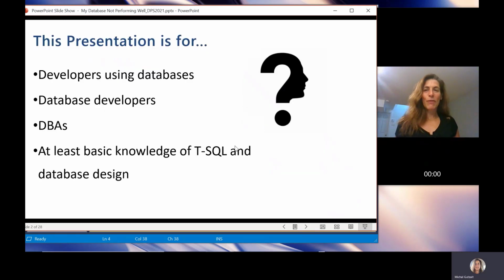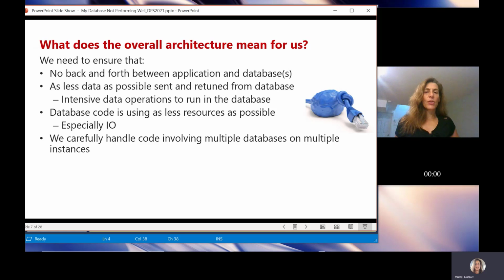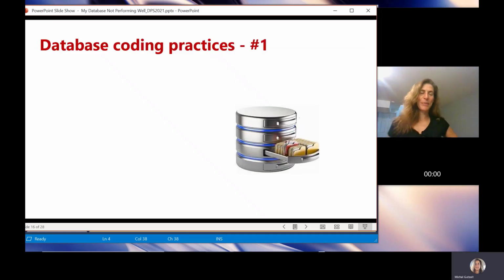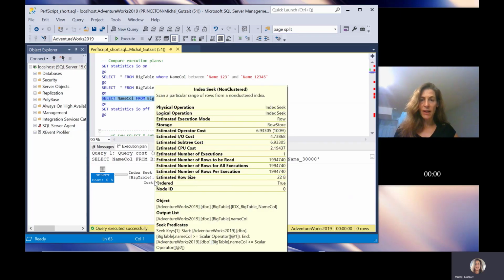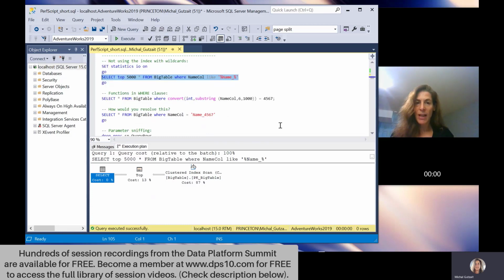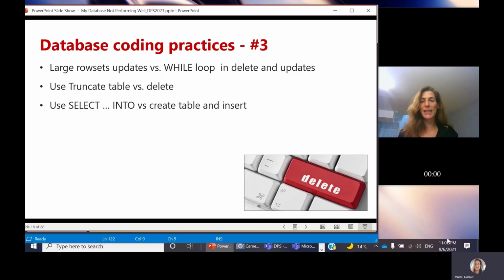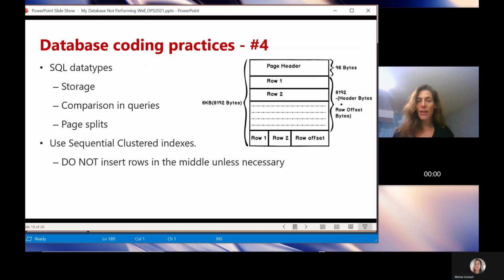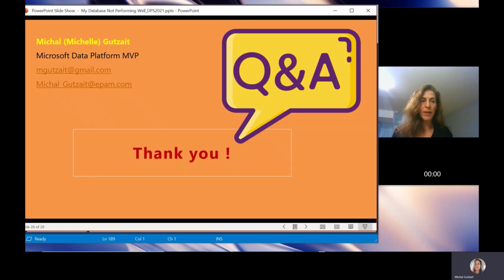Help!! My SQL Server database is not performing well! By Michelle Gutzait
Help!! My SQL Server database is not performing well! By Michelle Gutzait at Data Platform Virtual Summit 2021